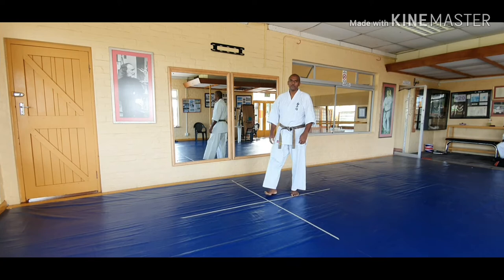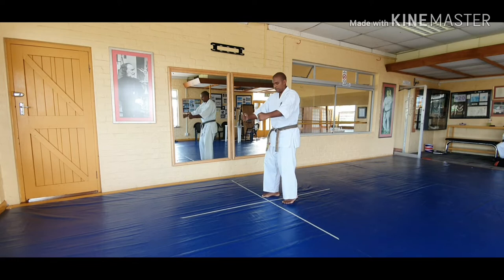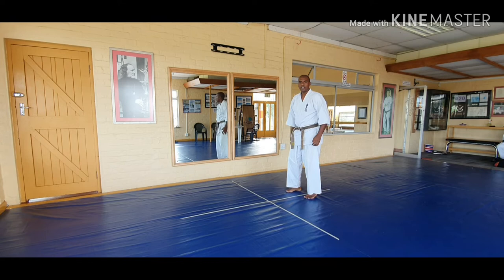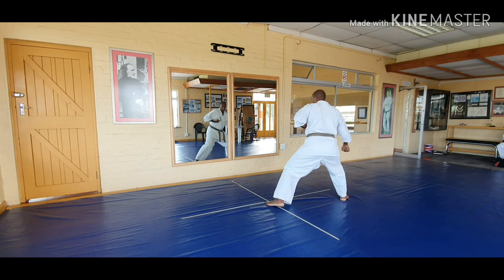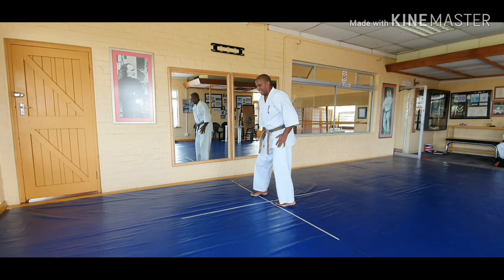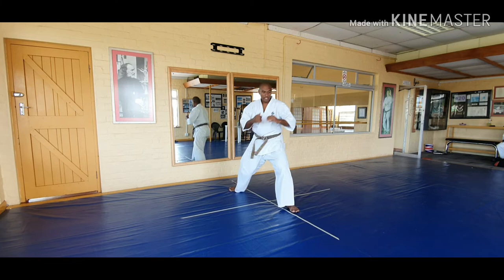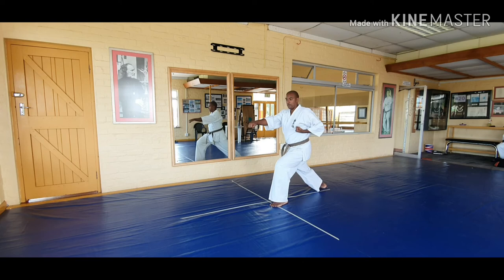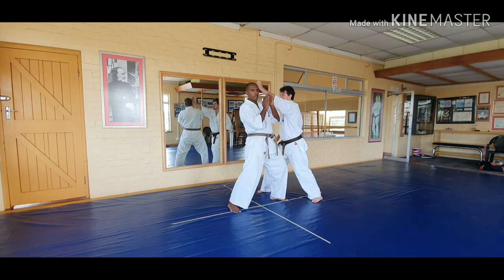Hennie Bosman School of Karate | Juji-kata breakdown | Sensei Wayne